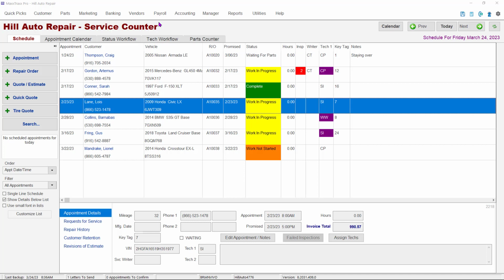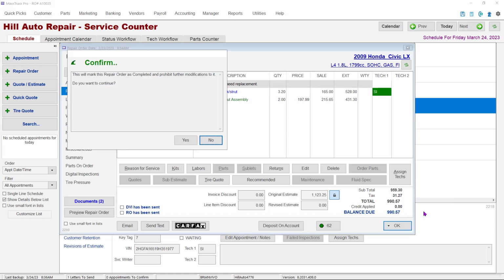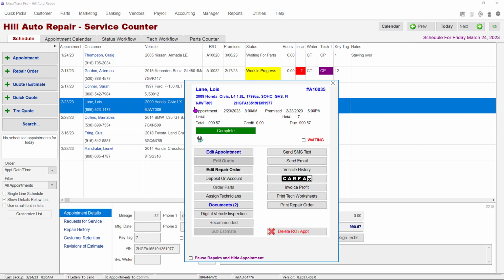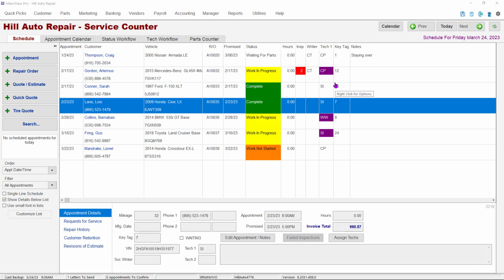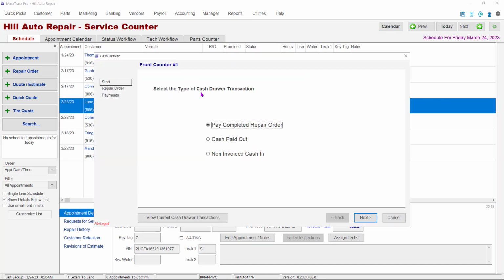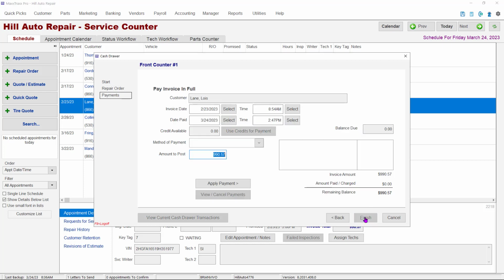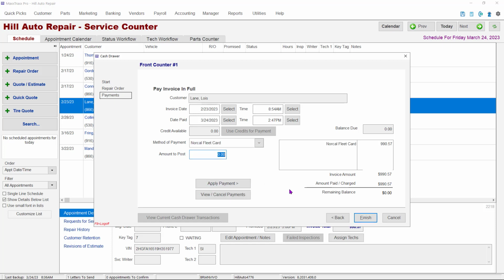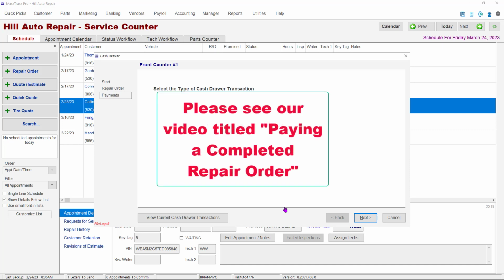MaxxTraxx | How To Close A Repair Order (Quick)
The brief tutorial instructs one how to close out a repair order in the MaxxTraxx service writing software.